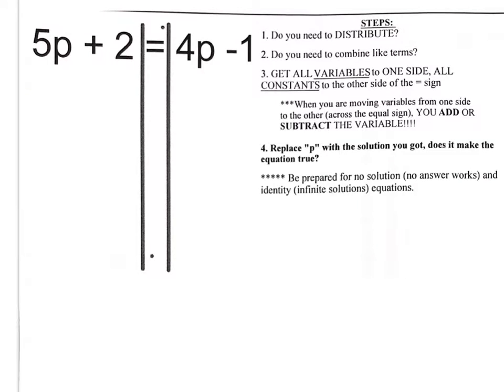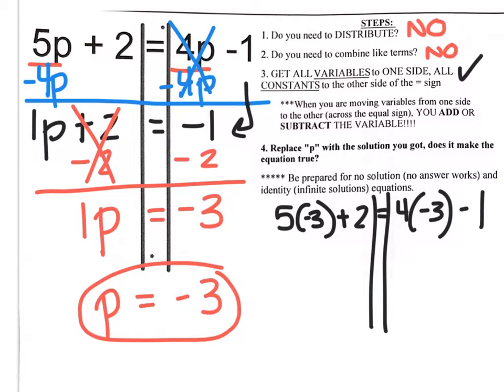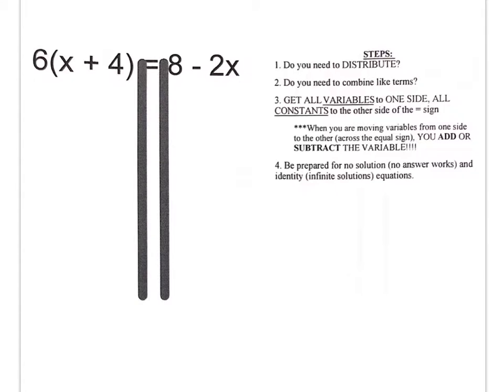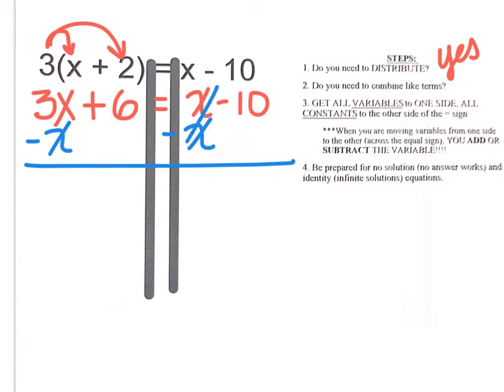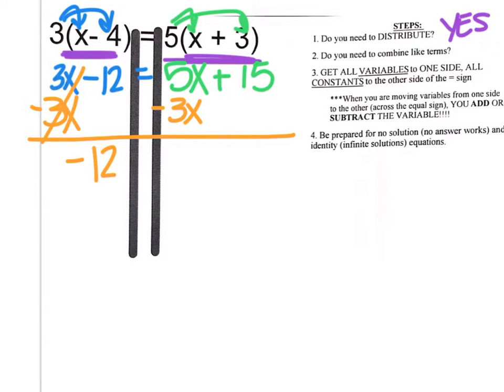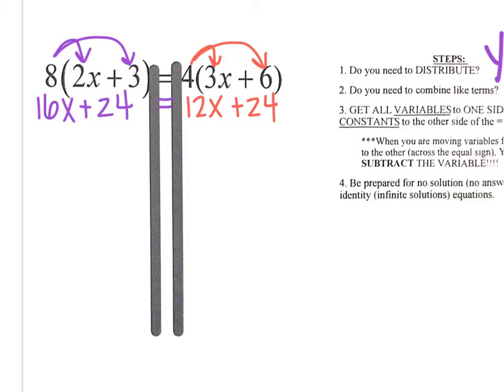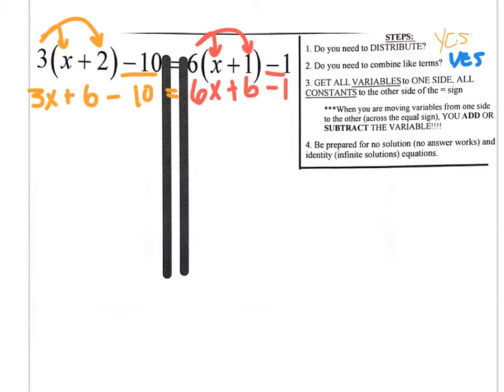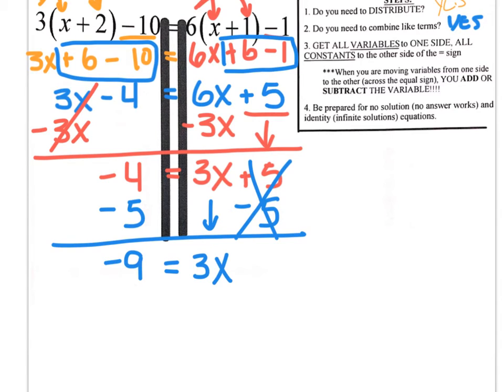Day 2 Variables on both sides